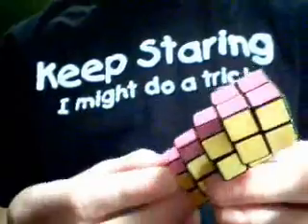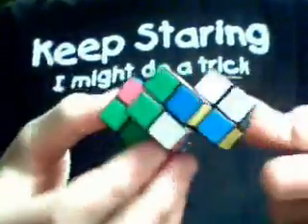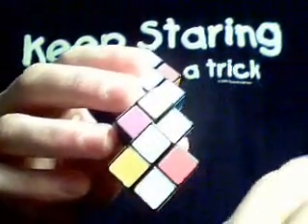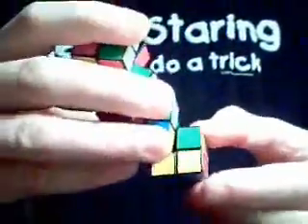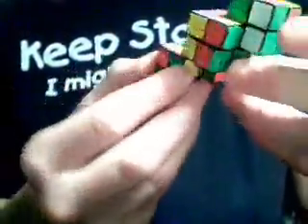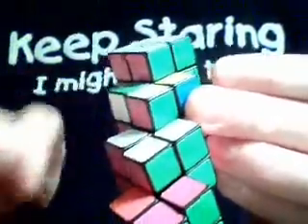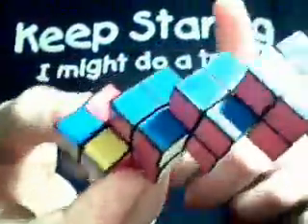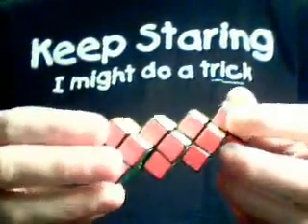How to solve the Quad Cube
i know im not a good teacher but just try to follow along lol